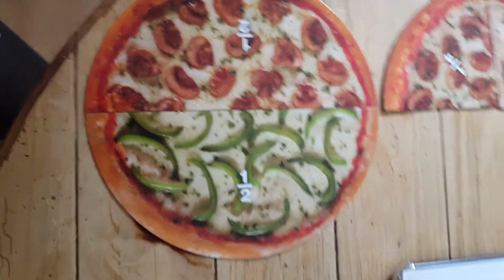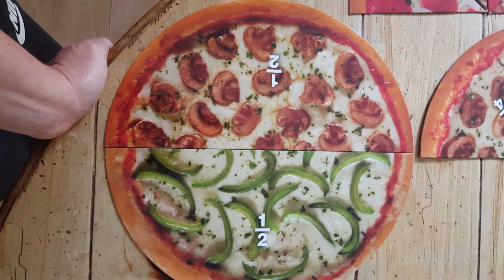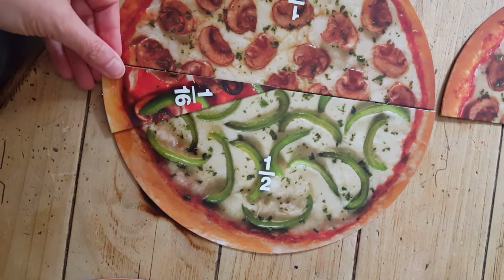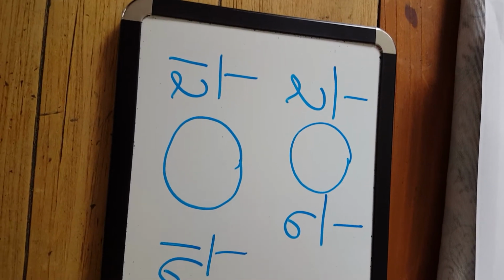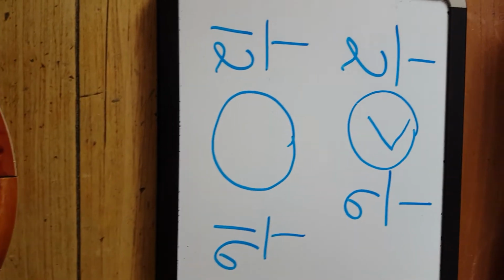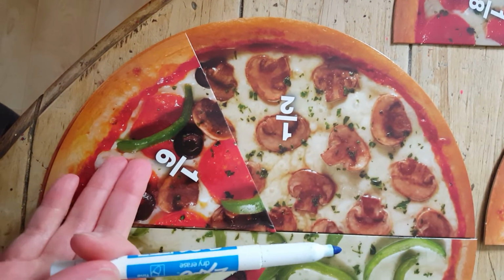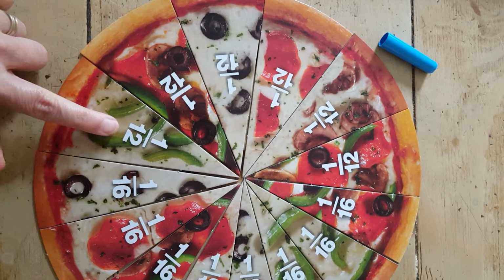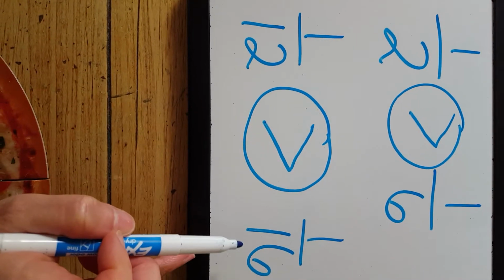Wednesday 5/13 Comparing Fractions